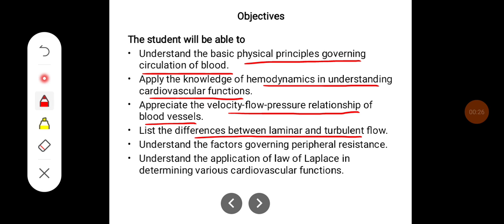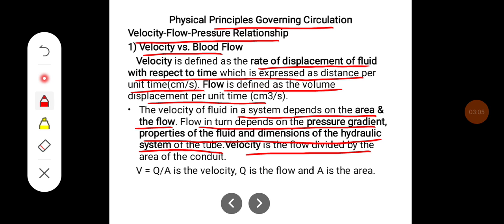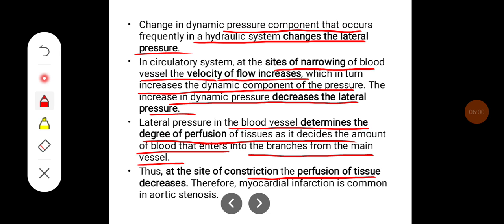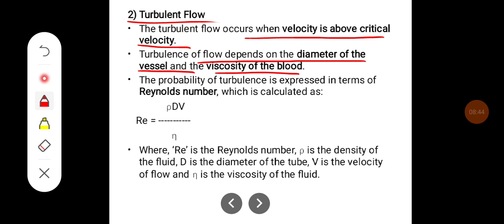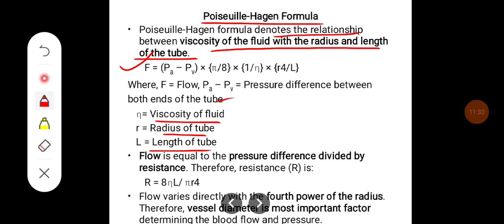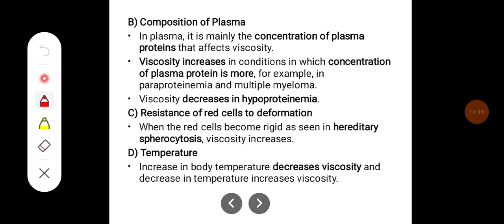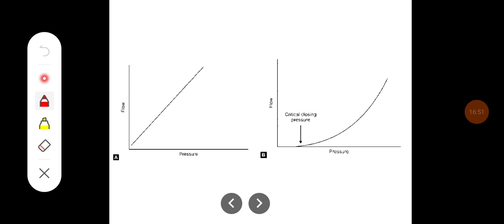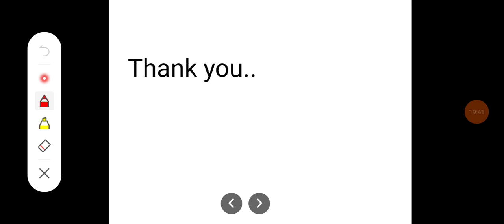Hemodynamics l Hemodynamics physiology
hemodynamics physiology,
hemodynamics physiology ninja nerd,
hemodynamics physiology guyton,
hemodynamics physiology شرح,
hemodynamics physiology in hindi,
hemodynamics physiology in urdu,
hemodynamics physiology in tamil,
hemodynamics physiology notes,
hemodynamics physiology ناجي,
hemodynamics physiology mbbs,
hemodynamics physiology unacademy,
hemodynamics physiology dr najeeb,
hemodynamics anatomy and physiology,
blood vessels and hemodynamics anatomy and physiology,
hemodynamics cns physiology,
hemodynamics of circulation physiology,
hemodynamics of circulation,
hemodynamics explained,
hemodynamics lecture,
principles of hemodynamics physiology,
hemodynamics and physics of circulation,
hemodynamics of circulatory system,
physiology of lower limb vein hemodynamics,
what is hemodynamics,
right heart hemodynamics,
hemodynamics of circulatory system physiology,
hemodynamics blood flow,
osmosis hemodynamics,
understanding hemodynamics,
hemodynamic measurements